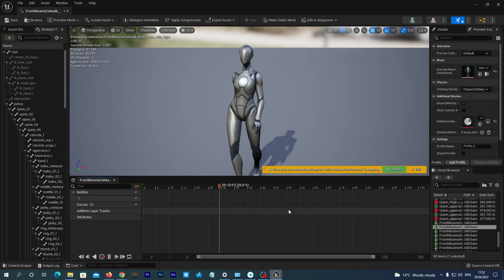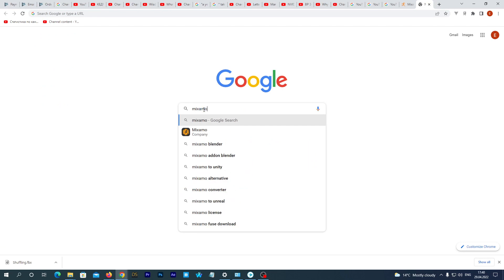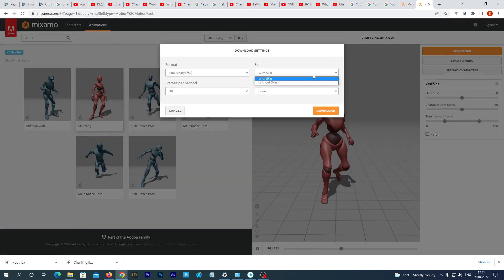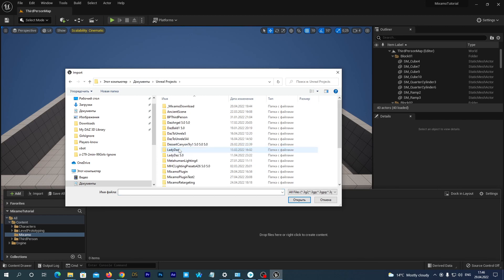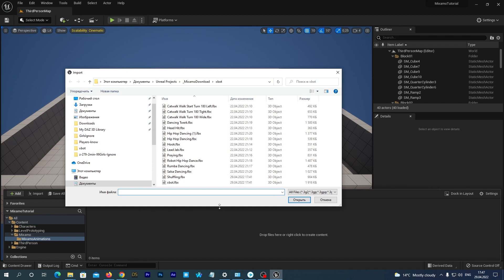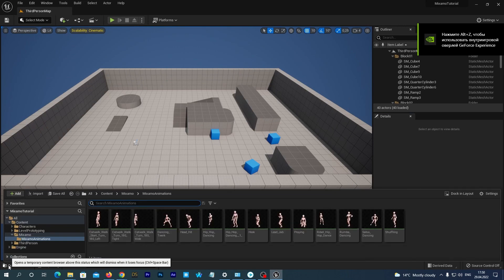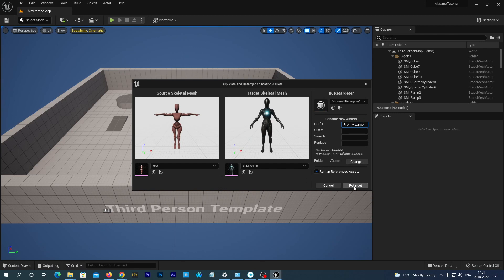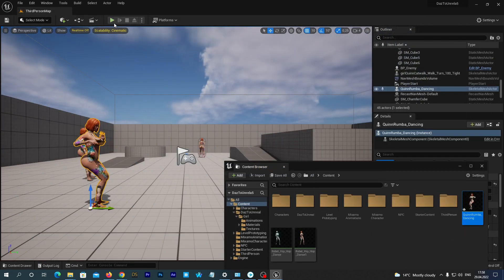Mixamo Animations to UnrealEngine 5 in A Few Clicks (With Free Mixamo IK Retargeter Plugin)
Retarget Mixamo animations to Unreal Engine 5 third person characters animations with this tutorial and using this free plugin. No need the headache anymore with creating IK Rig with bone chains, creating IK Retargeter and modifying the target pose. Everything is already built into the plugin.

Download Mixamo XBot character and any animations you want. Import the character and the animations to your Unreal Engine 5 project.